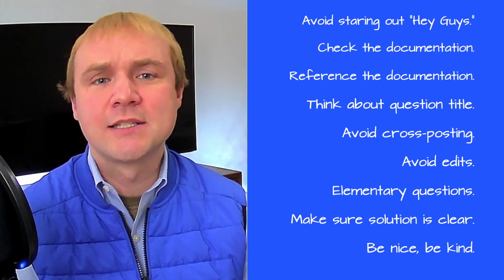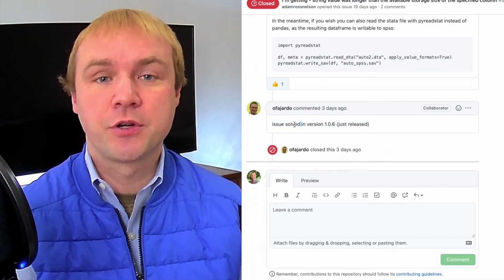How To Ask For Help Online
Be a hero and the next time you ask for help online at StackOverflow, Reddit, on email, or something else - follow these easy rules.